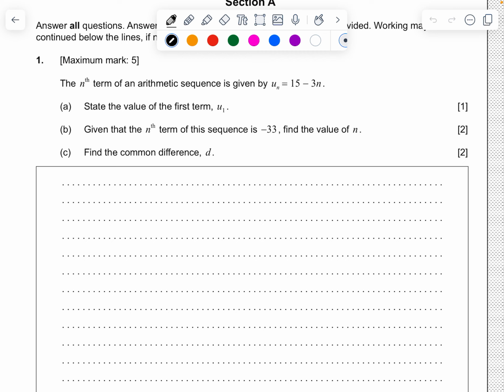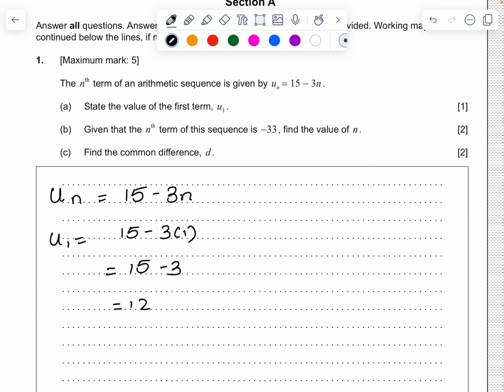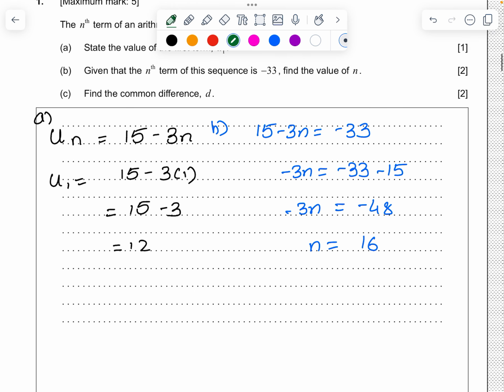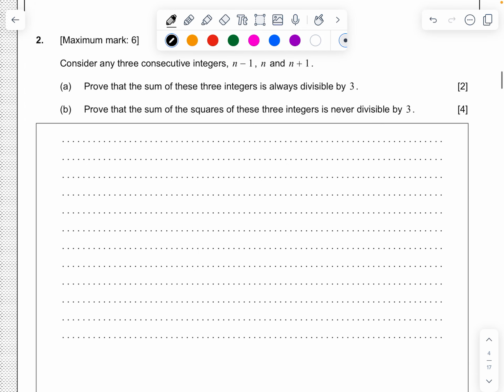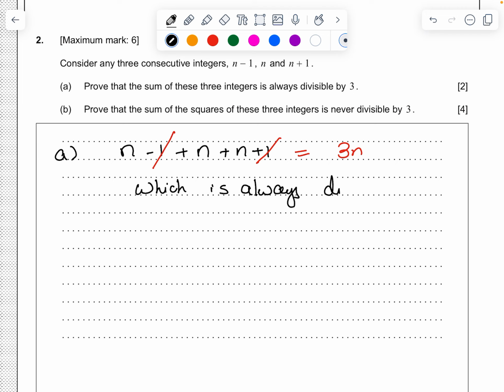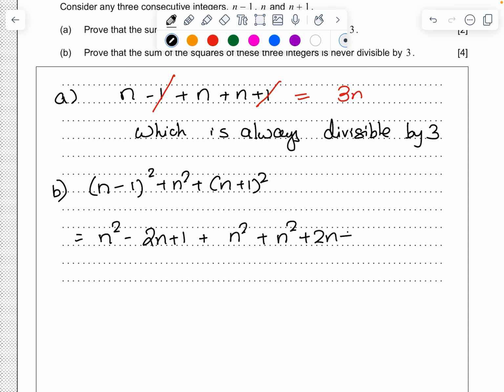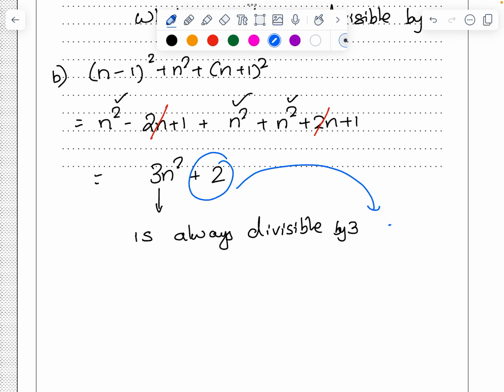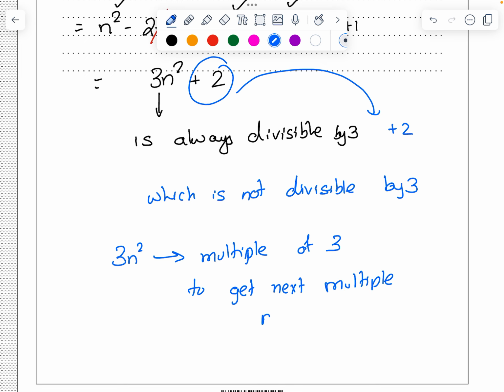IB math AAHL TZ2 2022 May paper 1 HL Q1_2